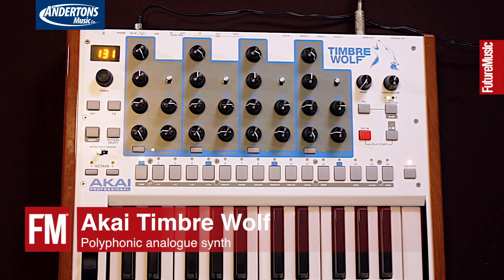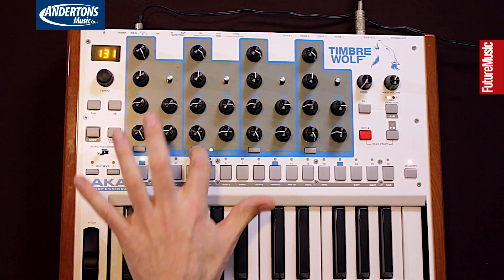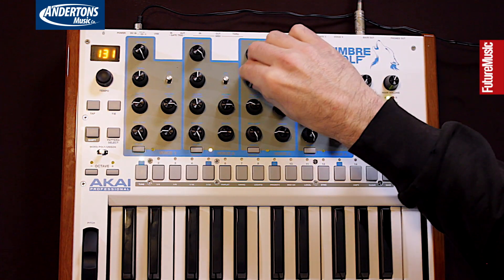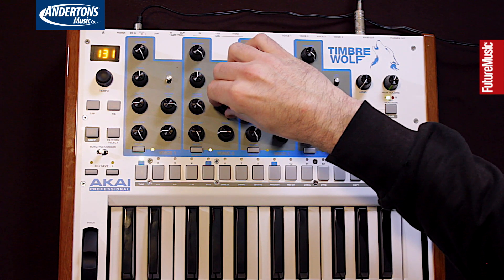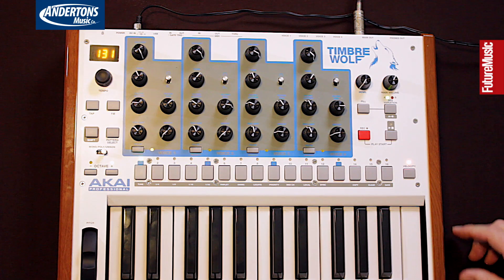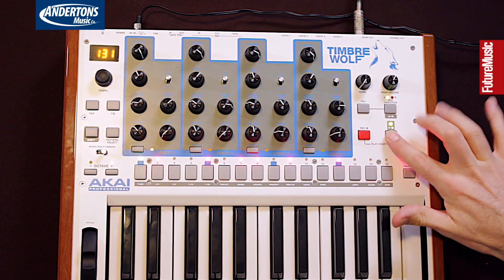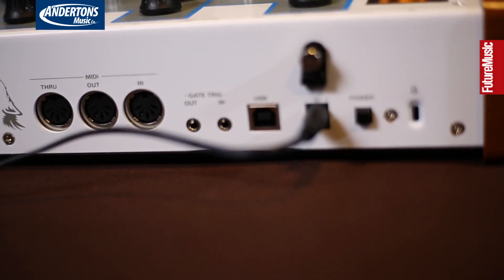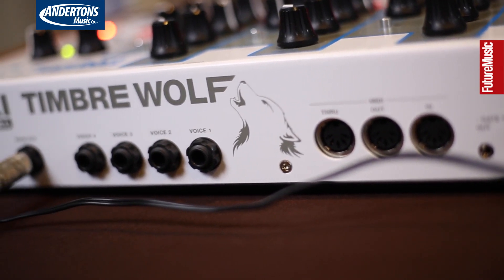NAMM 2015 - Akai Timbre Wolf Polyphonic Analogue Synth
Future Music teams up with Andertons Music and checks out the new Akai Timbre Wolf analogue polyphonic synth at NAMM 2015.

CREDITS
Video Producer & Presenter: Chris Barker
Video Editor and Videographer: Will Seelig